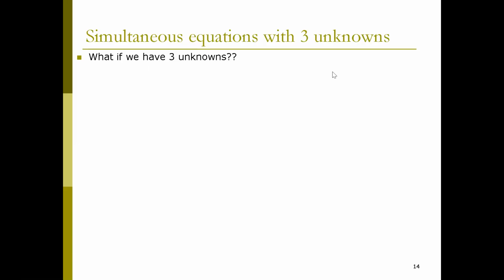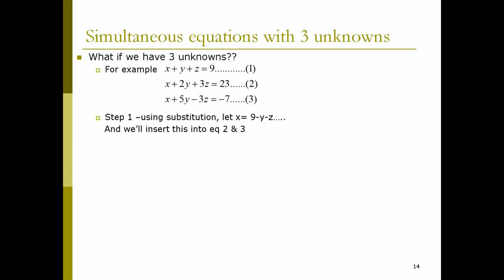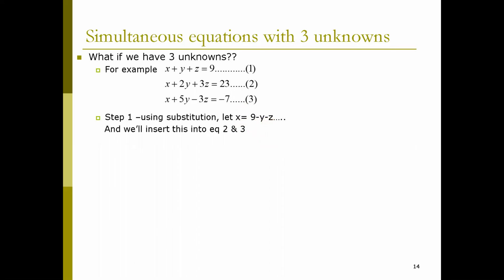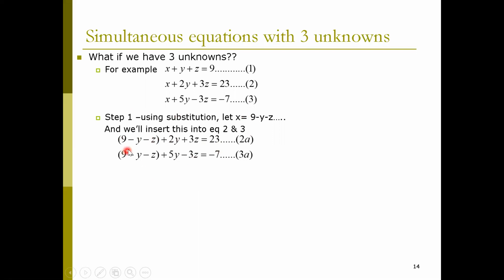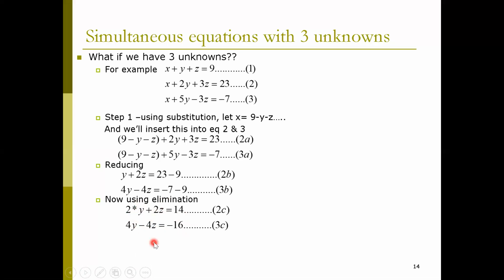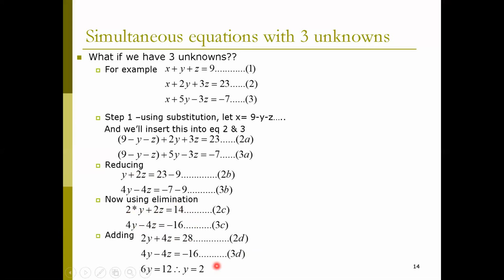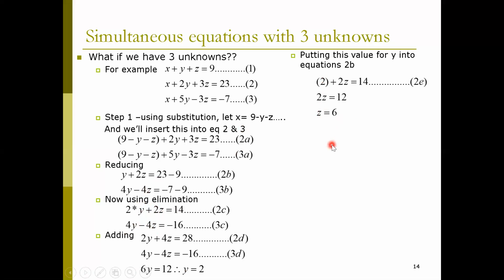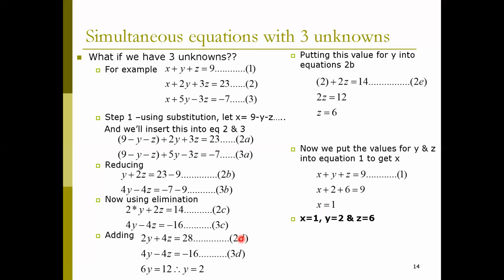Simultaneous Equations with 3 Unknowns